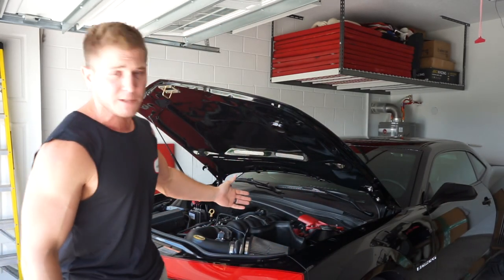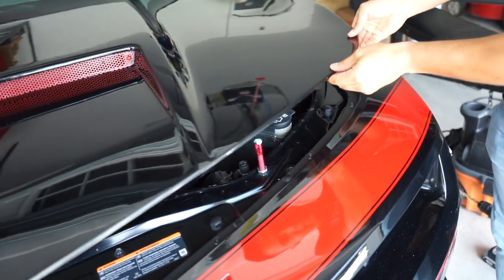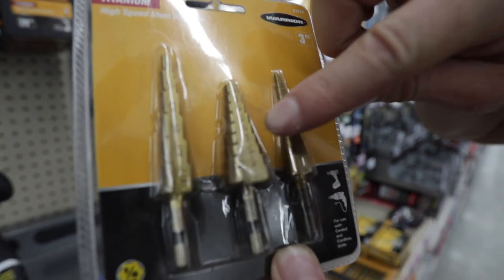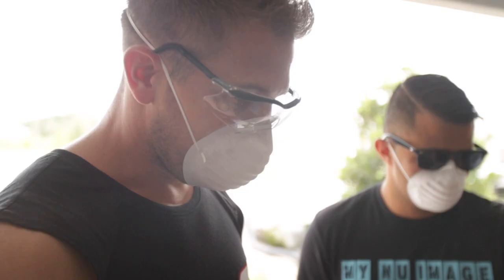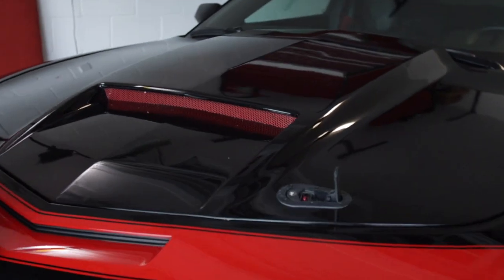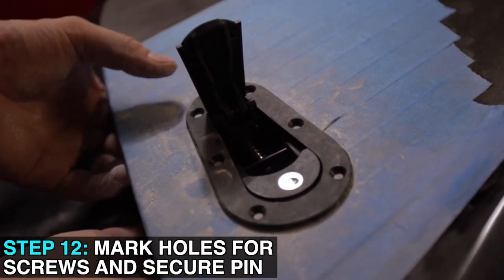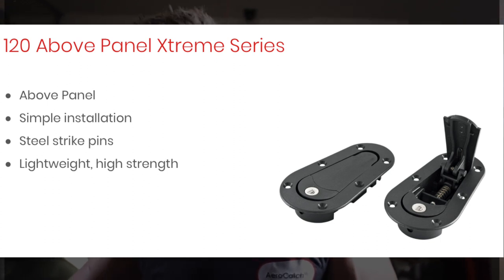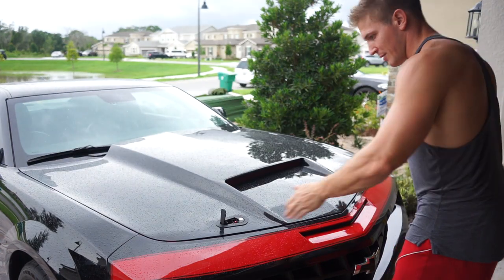AeroCatch Hood Pin Step-By-Step Install! | 2010 2SS CAMARO - 5TH GEN - Scott Herman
My fiberglass hood tends to flutter when it's really windy on the highway (and when I am going 100mph+... haha) and I have had a hood flip on me before.  It is NOT FUN guys.  So with my hood being a function ram air hood I decided it would be smart to install some hood pins to ensure I never have to worry, especially as I continue to modify my ride making Jane as fast as I can!

I really hope this installation guide helps you all see that cutting into your hood isn't as scary as it might seem! All it takes is a little patience and the right tool!  You got this!!